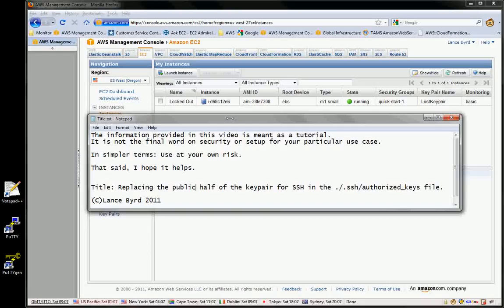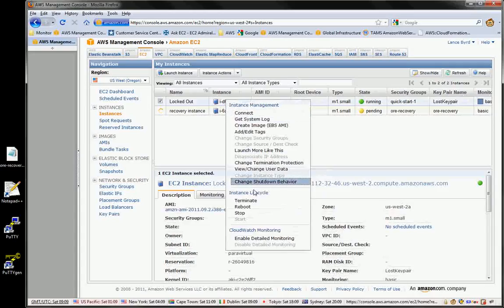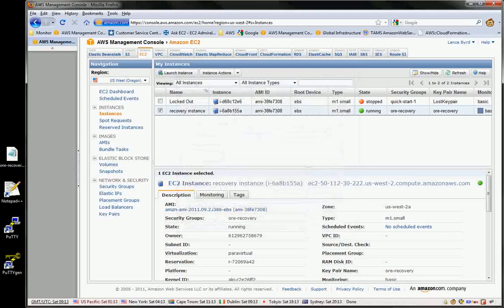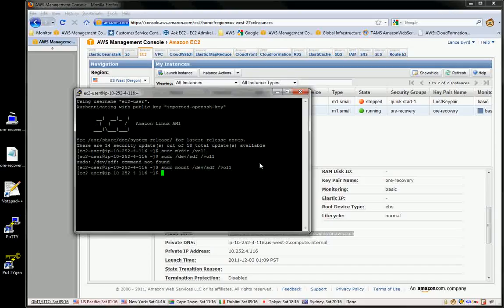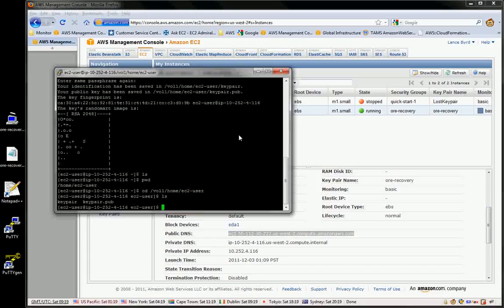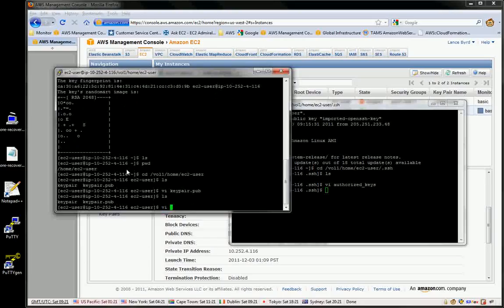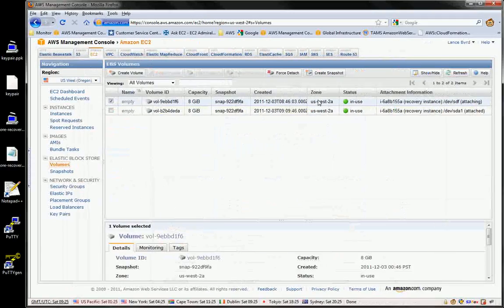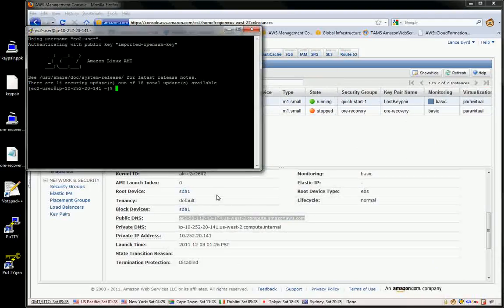ting sfadkjfnvals;Te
asdfnbasm ,